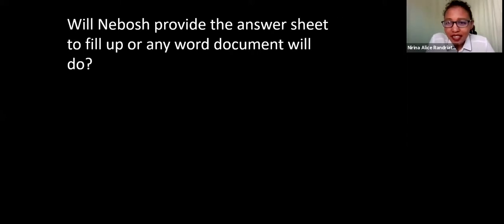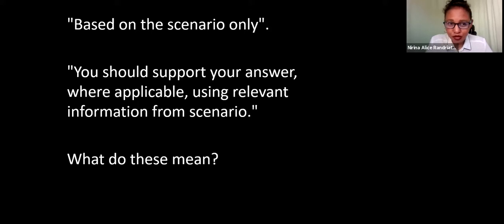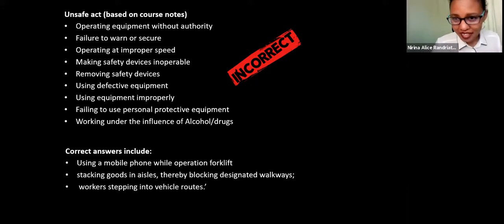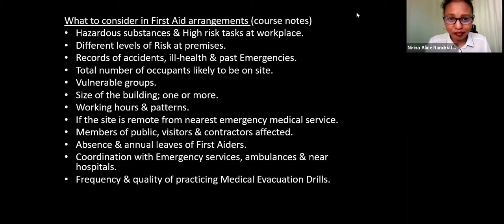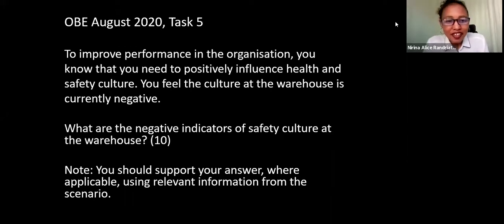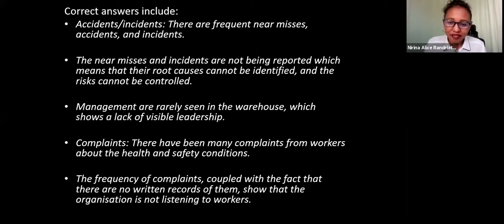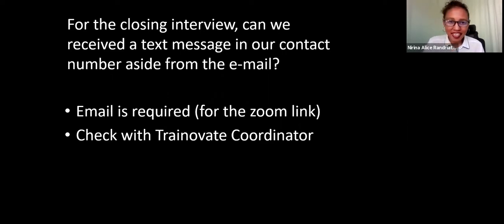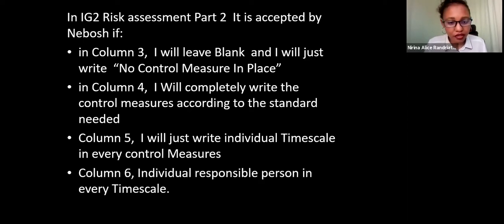NEBOSH IG1 Open Book Exam | Technical Q&A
NEBOSH IG1 Open Book Exam | Technical Q&A | nebosh online course

In this interactive FREE recorded Q&A nebosh webinar from Trainovate, our director for HSE training Engr. Alice is discussing the following:

- OBE Exam: access and submission
- How to answer exam question
- NEBOSH closing interview

She focused on how to answer questions including the following:
1.  based on the scenario only
2. supporting answers using info from the scenario